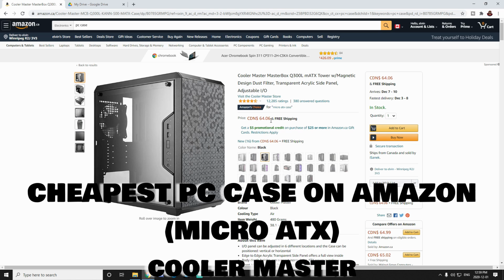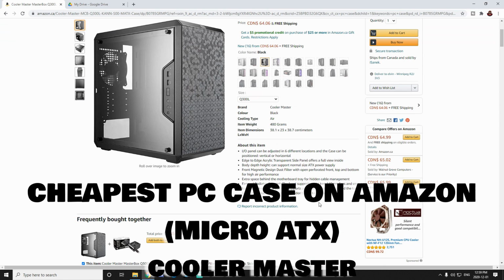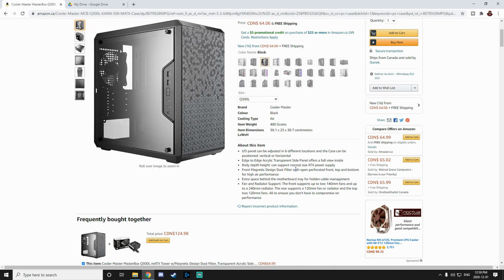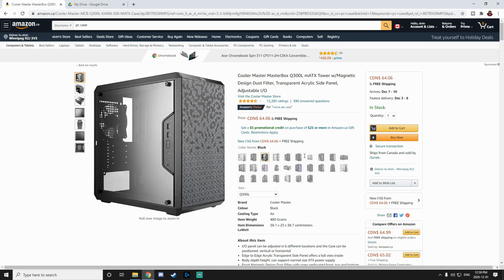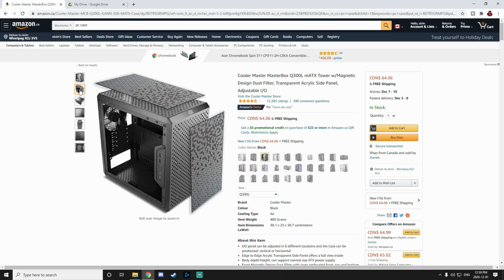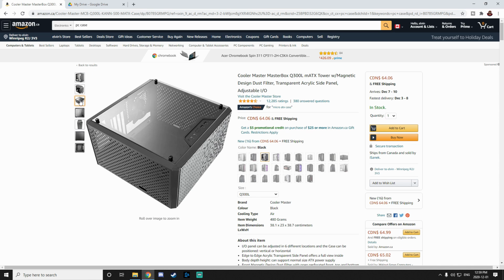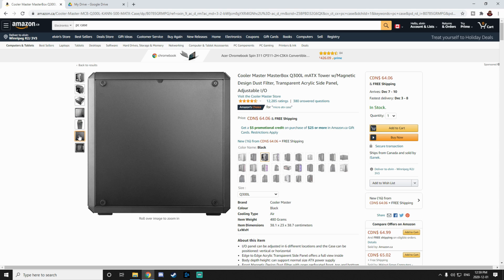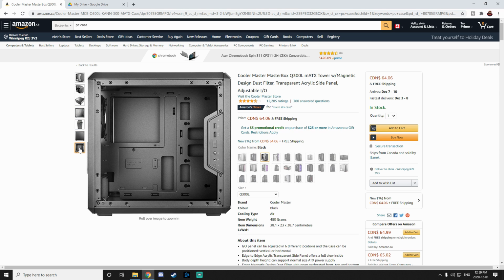CHEAPEST PC CASE ON AMAZON (COOLER MASTER)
Please join Torsoman's discord channel. Say hi to everyone and introduce yourself . I just created this server, hope you come and join me 👉🏻